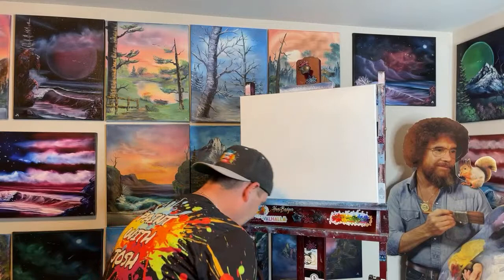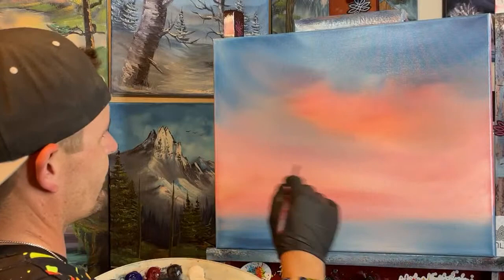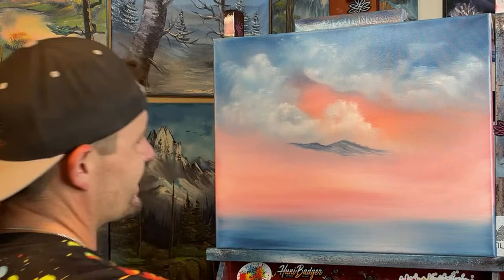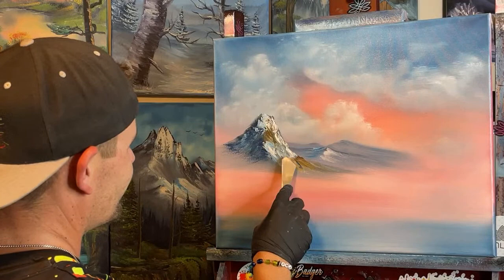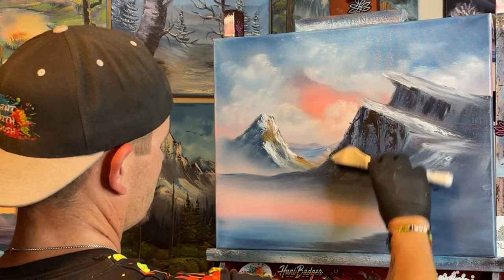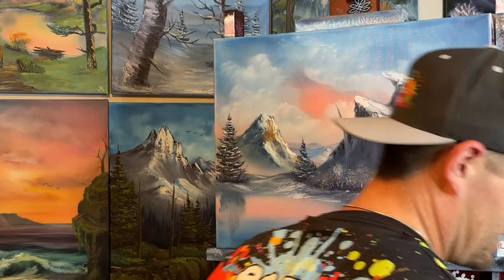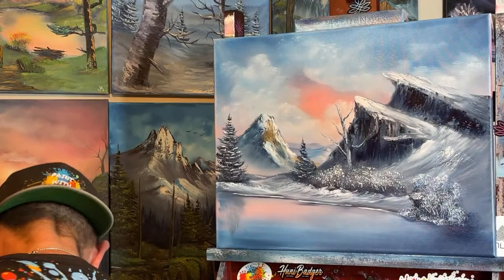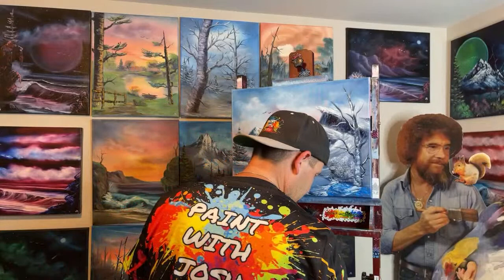S2 Ep 11#HowToPaint a Cold WinterLandscape - Friday Night Freestyle - LIVE Oil Painting Tutorial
Today we painted on 16 x 20" Canvas using Thick Oil Paints and either Liquid White for white canvases or Liquid Clear for black canvases! Colors will be listed below. I look forward to seeing your painting! send in pics via Facebook Messenger

Colors : Dark Sienna, Sap Green, Phthalo Green, Phthalo Blue, Alizarin Crimson, Midnight Black, & Titanium White

For sale on Etsy